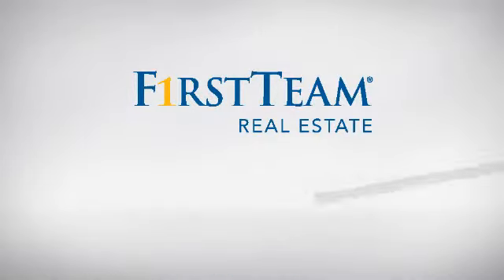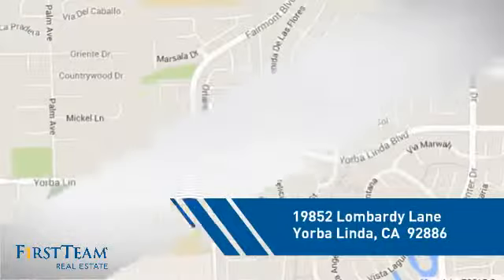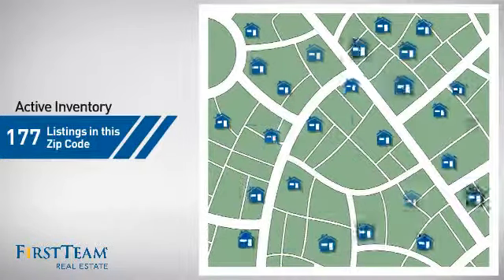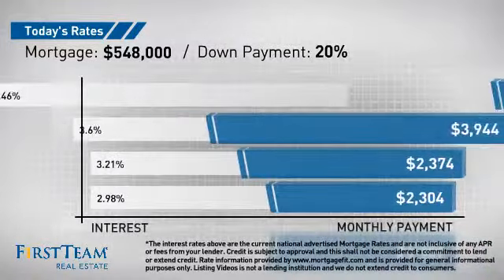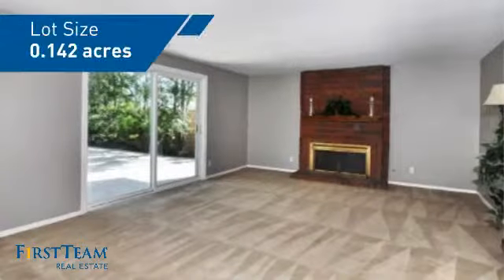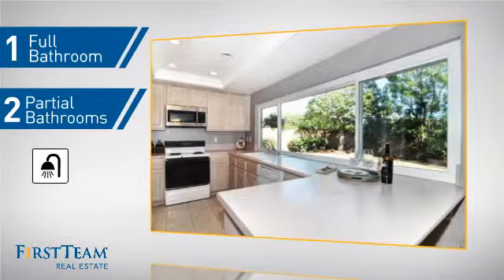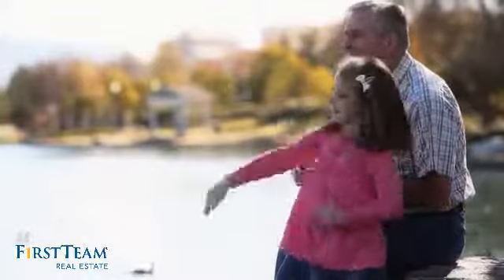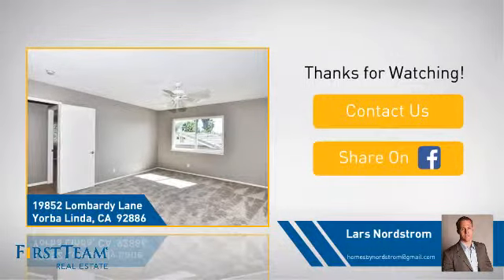19852 Lombardy Lane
Welcome to a wonderful home in a prime location of Yorba Linda. Top tier schools, great neighbors, and a location right in the heart of Yorba Linda. This home features 5 bedrooms and a bonus area connected to two of the bedrooms. The modern paint colors and scraped ceilings are recent updates, furthering the thought of a well cared for home. Step down into the living room with a fireplace extending up the height of the vaulted ceilings. The dining area of the living room can easily seat many guests and family members. The kitchen opens to the family room which also has a bold brick fireplace. Everywhere you look, natural light floods into this home. The spacious backyard could be pool sized if desired, or enough room for the kids, dogs, or toys to roam. Being in such a quiet neighborhood is great for the hustle bustle escape. Yorba Linda is the escape, and this home epitomizes that! Come see 19852 Lombardy Ln today!